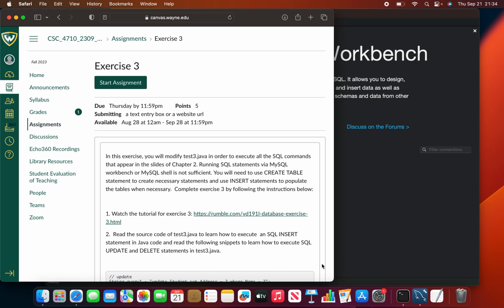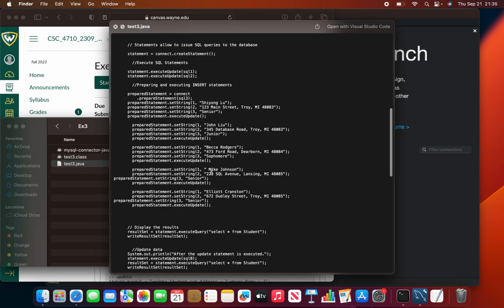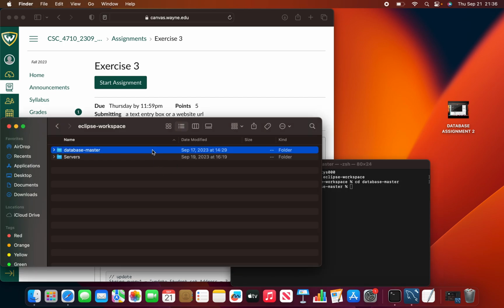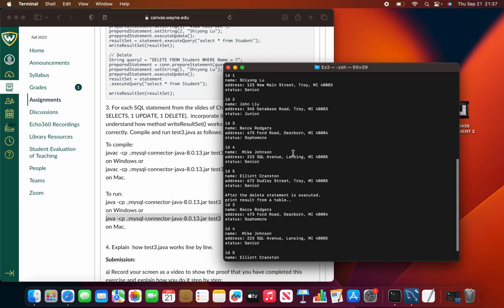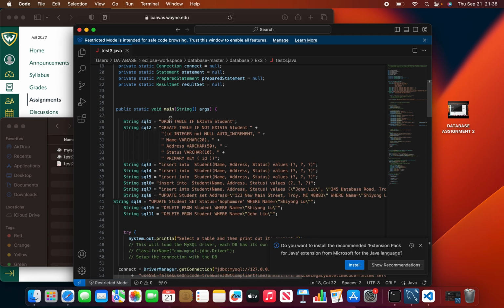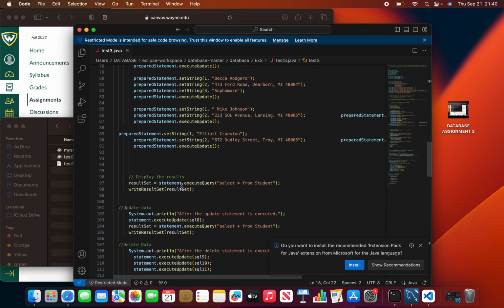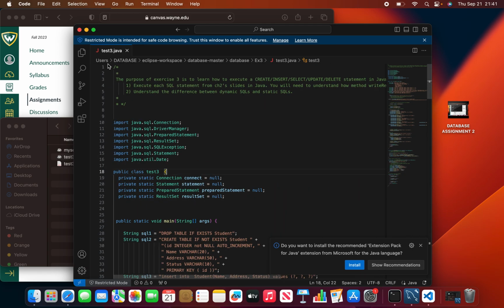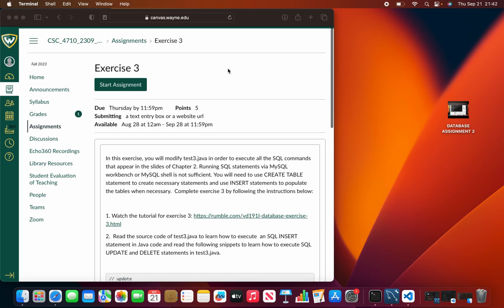DATABASE EXERCISE 3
Submission from Lucas Prifti (gx6112)